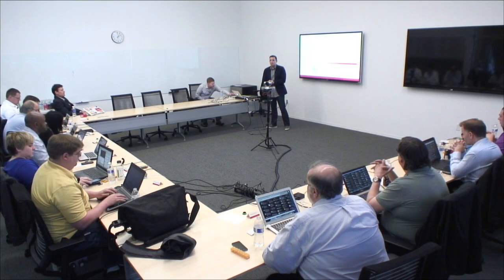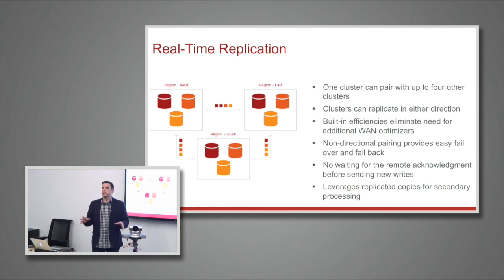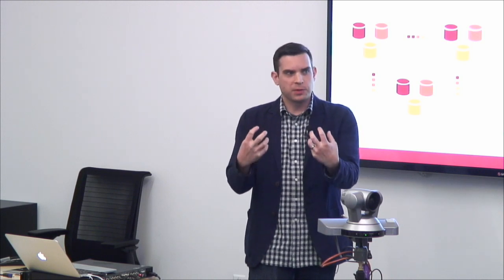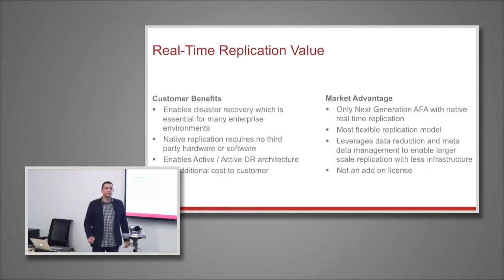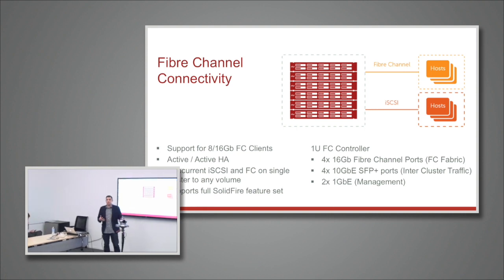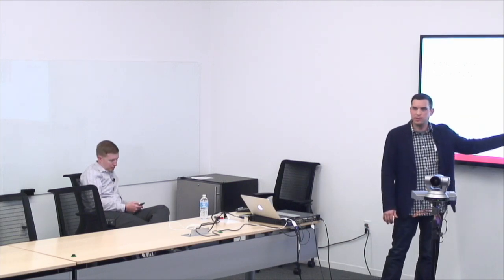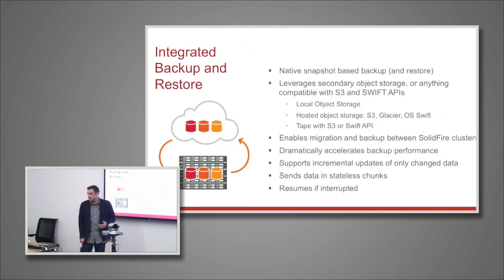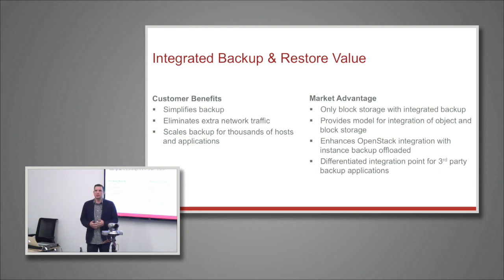SolidFire Carbon Element OS 6 Overview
Presenter: Adam Carter, Director of Product

Recorded at Storage Field Day 5 on April 24, 2014.